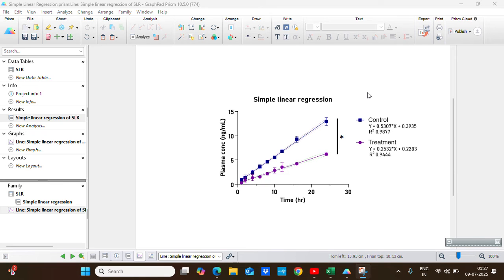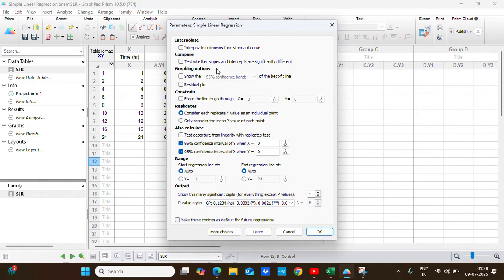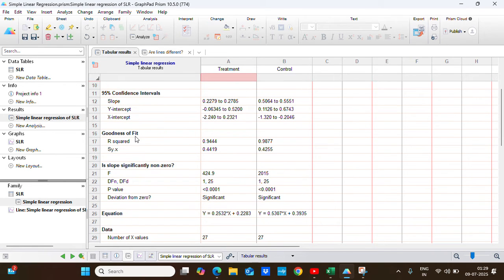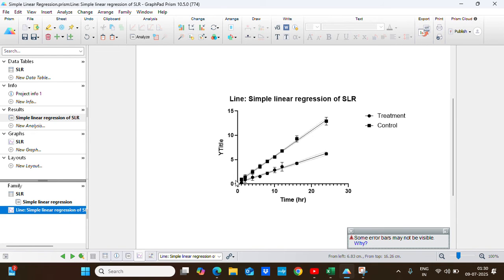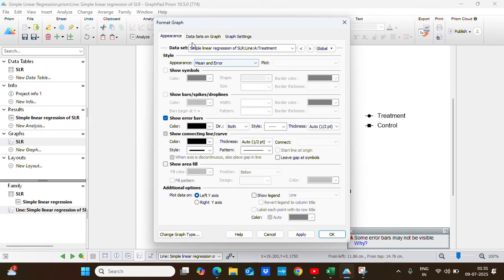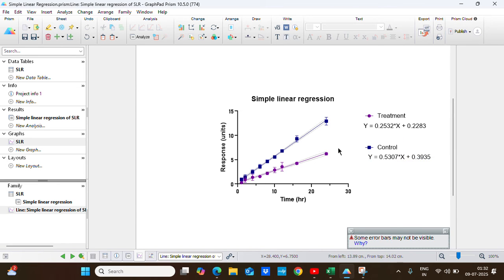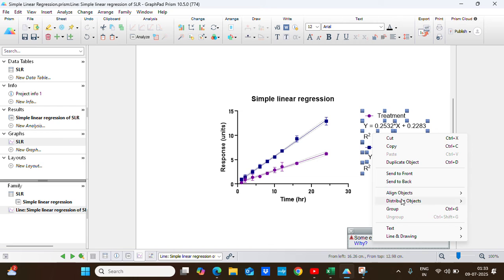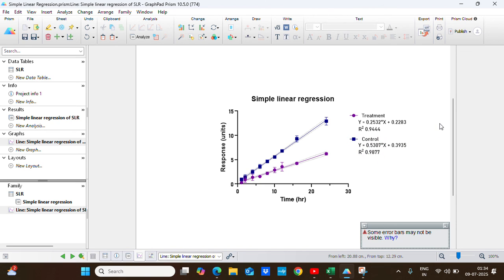How to perform Simple Linear Regression in GraphPad Prism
How to perform Simple Linear Regression in GraphPad Prism | Simple Linear Regression
*1. Course: Statistics for Data Science and Business Analysis on Udemy
*2. Course: The AI Engineer Course 2026: Complete AI Engineer Bootcamp* on Udemy
*3. Course: Complete Generative AI Course With Langchain and Huggingface* on Udemy
*4. Course: Full stack generative and Agentic AI with python* on Udemy

1. Intuitive Biostatistics: A Nonmathematical Guide to Statistical Thinking by Motulsky, Harvey
2. Biostatistics by Veer Bala Rastogi
3. Microsoft Excel 365 Bible by Michael Alexander

💻My gear for shooting this video:
1. Laptop - Acer SmartChoice Aspire Lite
2. Mouse - Acer Flow Wireless Mouse
3. Headset - HyperX Cloud II – Wired Gaming Headset
4. Keyboard - Dell KM3322W Wireless USB Keyboard
5. Phone holder - EUCOS 62" Phone Tripod

Learn how to perform simple linear regression in GraphPad Prism with this clear, step-by-step tutorial. Ideal for beginners in research and academics, this guide covers:

✅ How to enter and structure your data
✅ Performing linear regression analysis
✅ Interpreting slope, intercept, and R² values
✅ Understanding statistical significance (P value)
✅ Customizing graphs with best-fit lines and equations

This tutorial is designed for students, researchers, and lab professionals using GraphPad Prism in life sciences, biomedical research, pharmacology, and more.

How to make standard Curve using Graph Pad Prism Software?